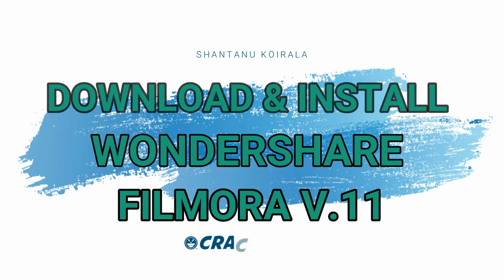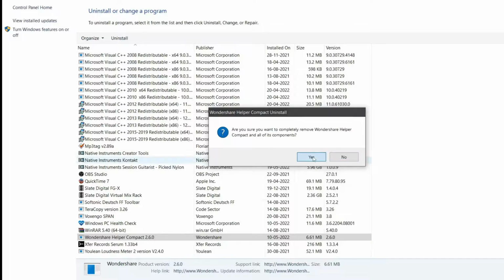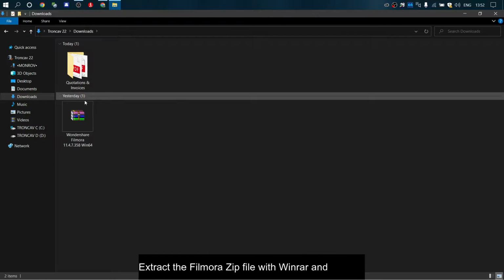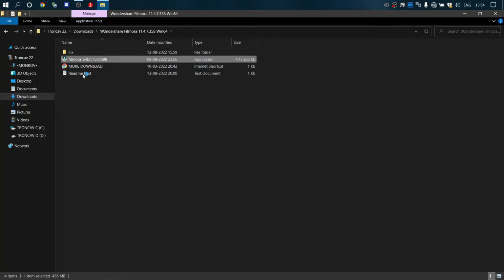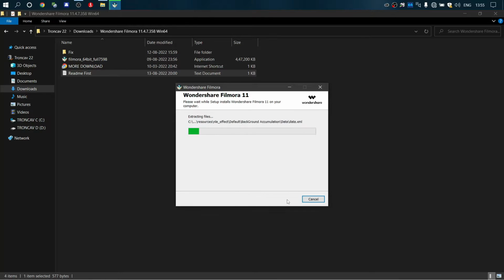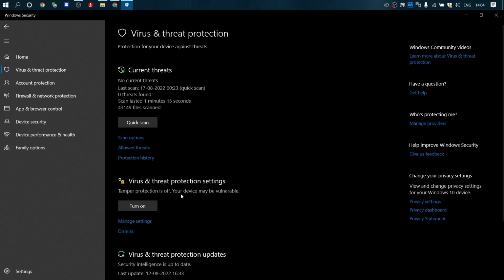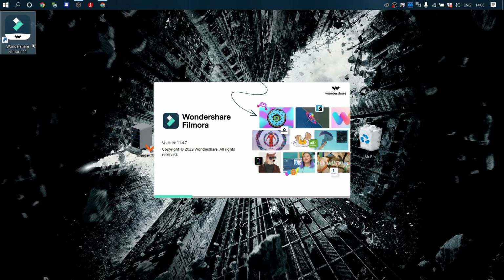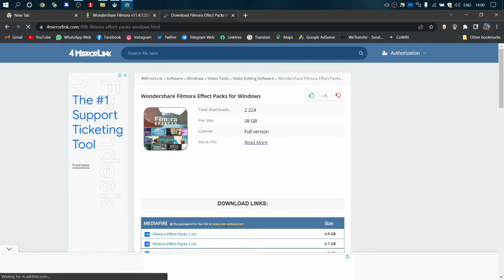How to Download & Install Filmora 11 on Windows 11 | Shantanu Koirala | 2022 (EN)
A Complete Step by Step Video on How to Download & Install Filmora 11 Video Editor to Windows 11 PC. Request me for more such videos.This is a cracked version as many people doesn't have money for purchasing the software.Download and Enjoy making videos.

Websites used : 4download.net

Video itself has been prepared on Filmora 11